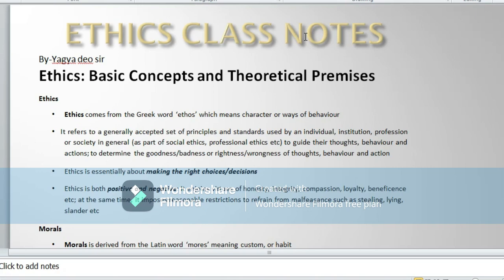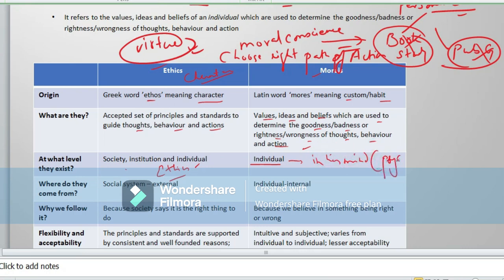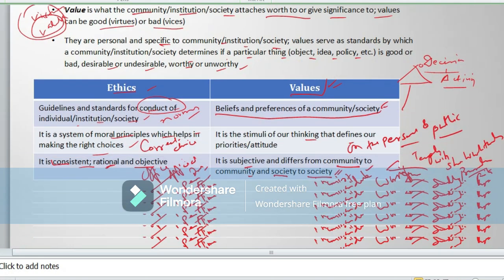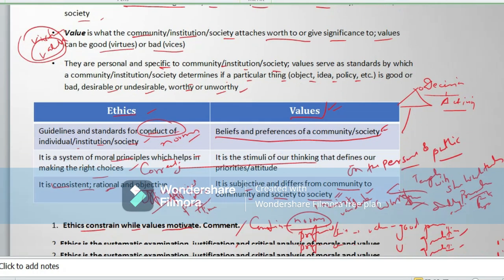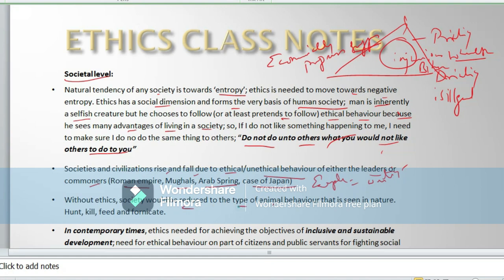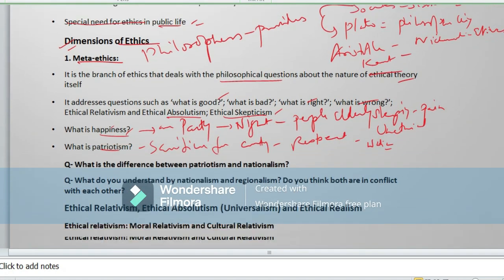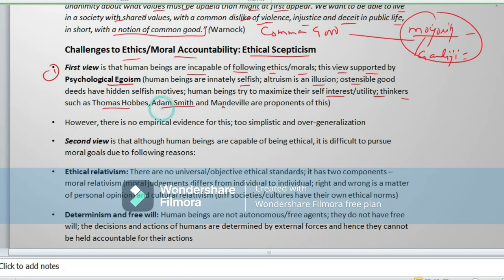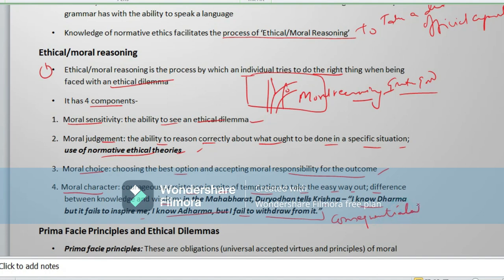UPSC BASICS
VAIRAGYAIAS,UPSC,BPSC,UPPSC,MPSC,UKPSC
ETHICS
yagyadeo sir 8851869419